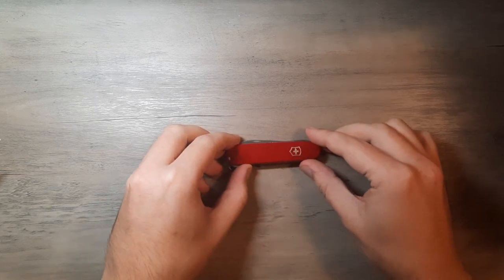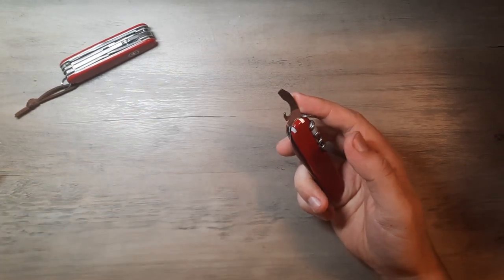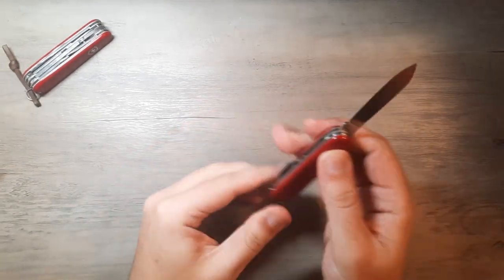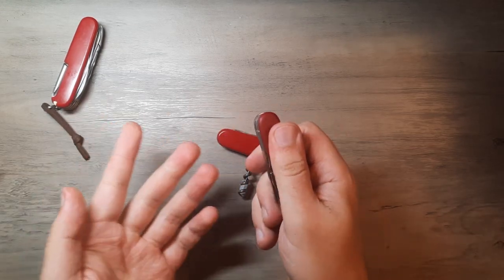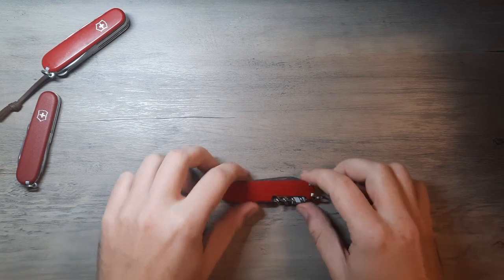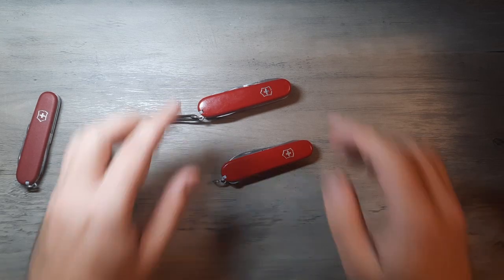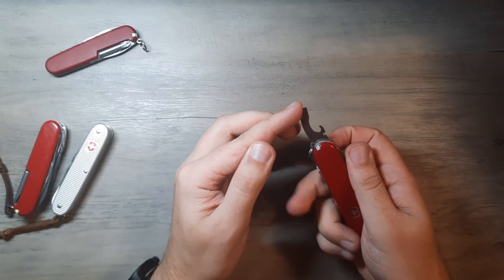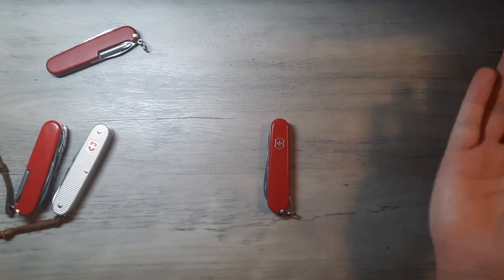VICTORINOX COMPACT: super sak!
the victorinox compact.   a 2 layer sak that gives you almost the full range of tools that you'd get on a 3 layer sak.

a wee bit pricey... but worth every cent!  as of the time i'm filming this video, i've only had it for 26 hours.  & yet, it now has a permanent place in my on person edc.

also, please check out @FelixImmler & @SlipjointSawyer .  they make awsome videos!